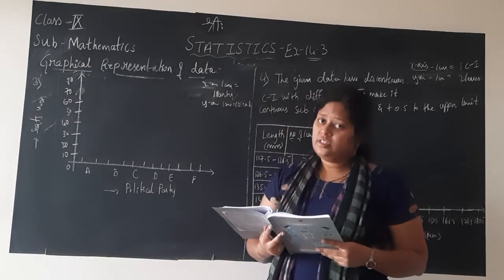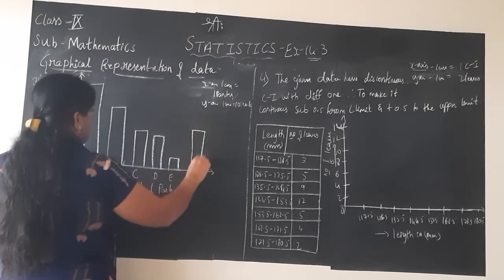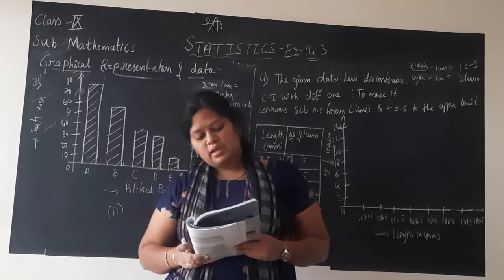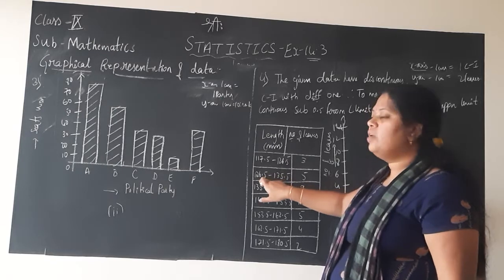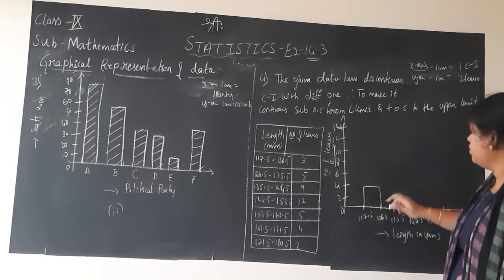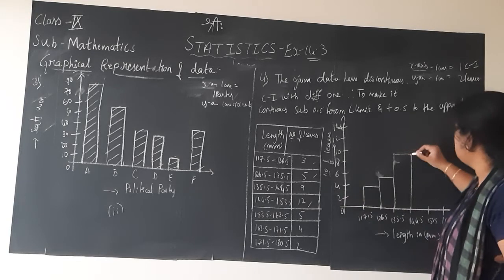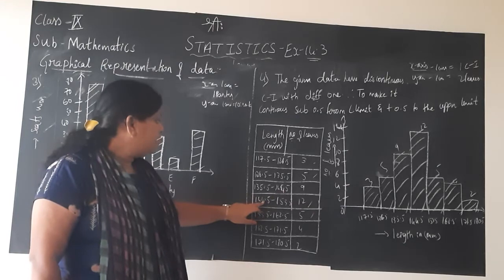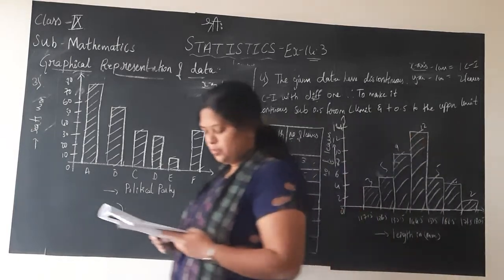Statistics part 8